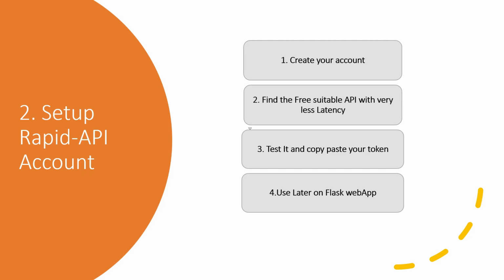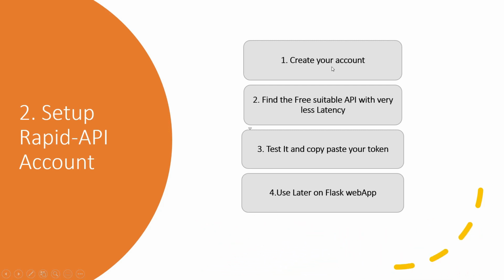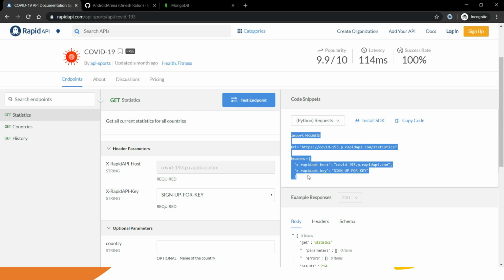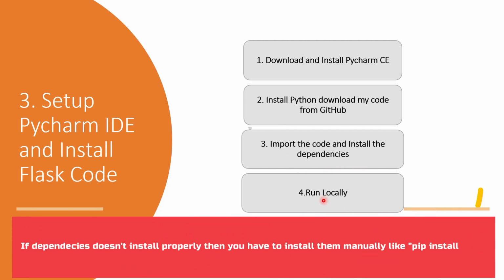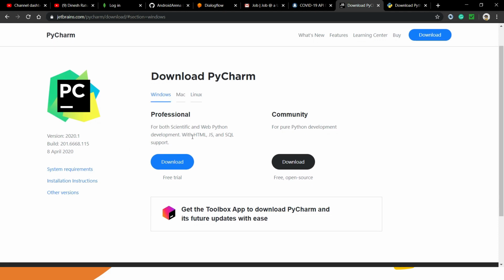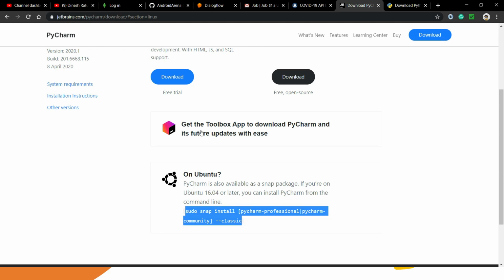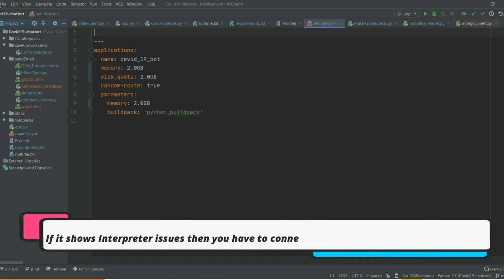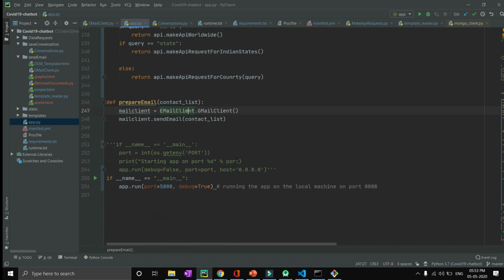Part -3 | Free Rapid-API Token | Python | Setup Pycharm and Flask Code | End-to-End Covid-19 Chatbot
This is the Part -3 of the Dialogflow Covid-19 chatbot series where you will setup Rapid-API account, Pycharm /python and finally you will open Flask code inside Pycharm

2.
3. Create Free Rapid-Api account

Many people asked me regarding a Youtube series for the Covid-19 chatbot implementation over Linkedin

Our Task -
1. The bot should be able to answer all the queries/FAQ related to Covid-19

2. The bot should be able to show statistics worldwide, Country-wise, Indian State, District, On GoogleMap using 3rd Party API.

3. Able to send Report to User Email with Prevention Measure Attachments.

4.Able to show Help Desk, Live News, Govt Announcements, Images and Videos related to Covid-19.

5. Able to Save User-Bot conversation on Database.
Kindly hit the start button on my GitHub link if you like my work.